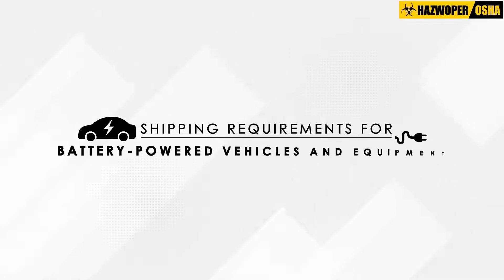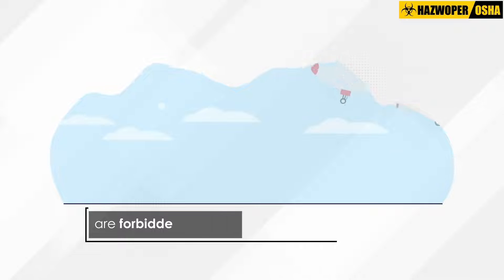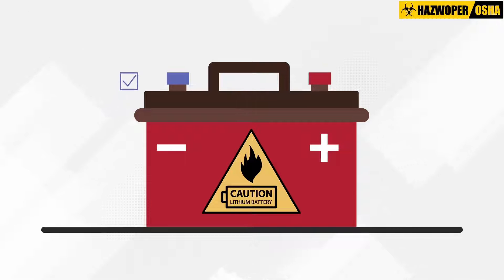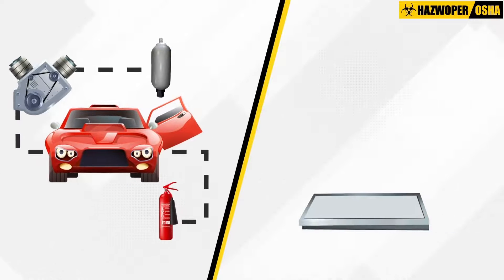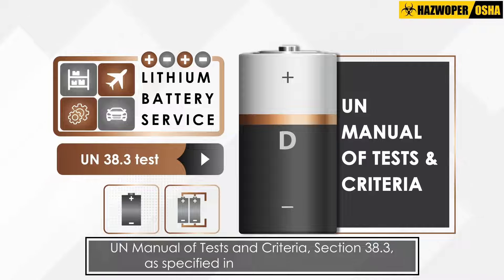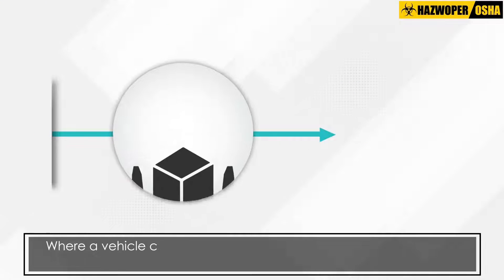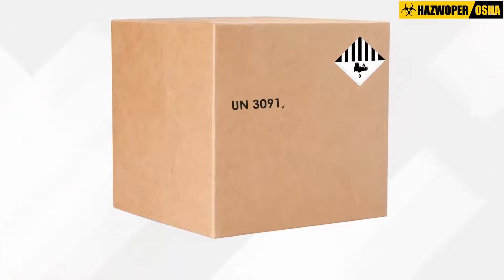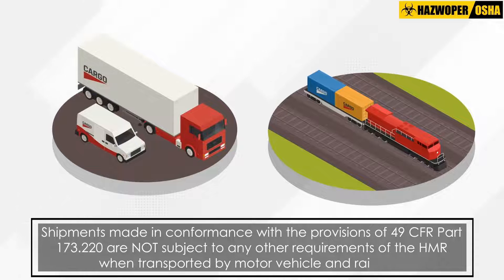Shipping Requirements for Lithium Battery-Powered Vehicles and Equipment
When shipping vehicles or equipment containing lithium ion or lithium metal batteries, manufacturers and distributors must understand the regulatory requirements and adhere to them to protect worker safety and health.

Our 7-Hour Shipping Lithium Batteries: Fully Regulated and Excepted Cells and Batteries Training course gives great insight into the DOT HMR regulations and supports employers to educate employees in safe work practices when handling lithium batteries during shipping.